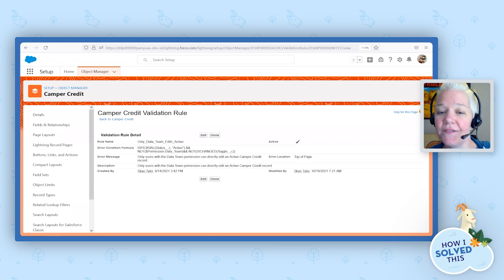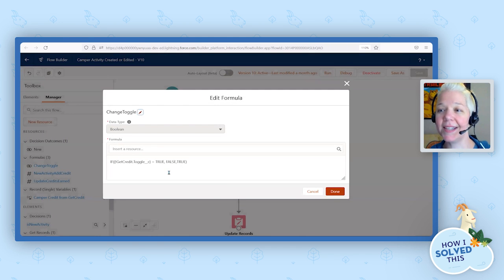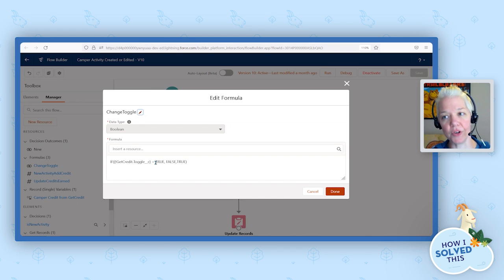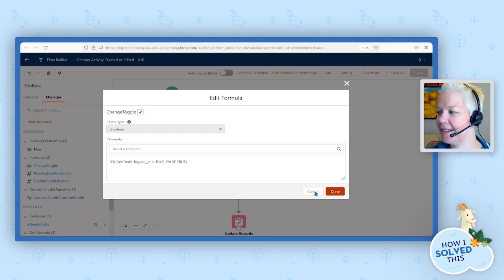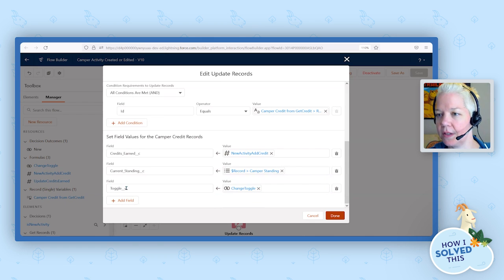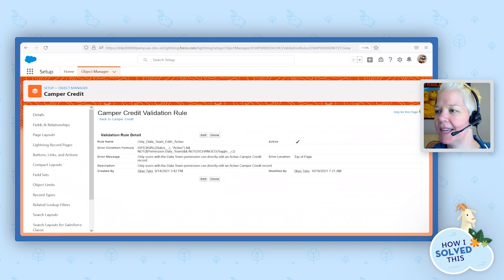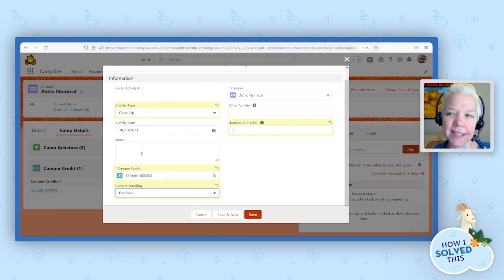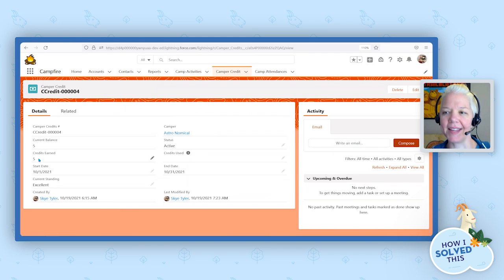Use a Toggle and Flow to Escape Validation Rules | How I Solved This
Welcome to another “How I Solved This.” In this series, we do a deep dive into a specific business problem and share how one AwesomeAdmin chose to solve it. Once you learn how they solved their specific problem, you’ll be inspired to try their solution yourself! Let's take a look at how Skye Tyler was able to use a toggle field and flow that allows the record to be updated, thus bypassing a validation rule, regardless of the user's permission who is executing the flow.